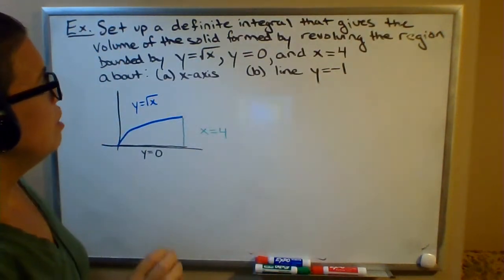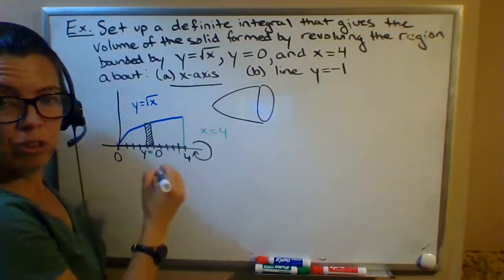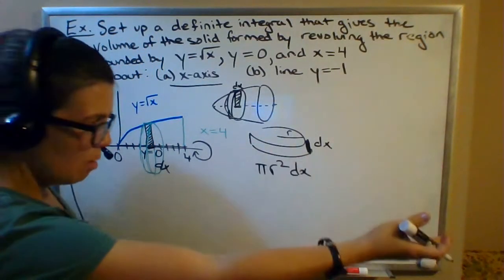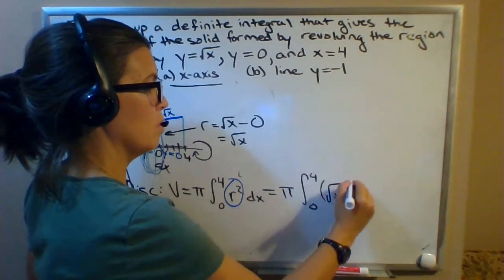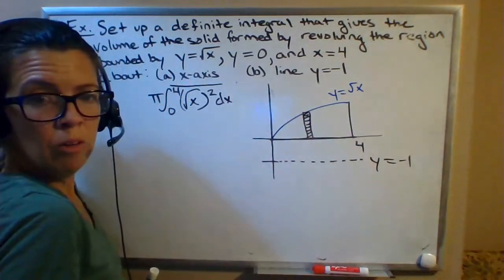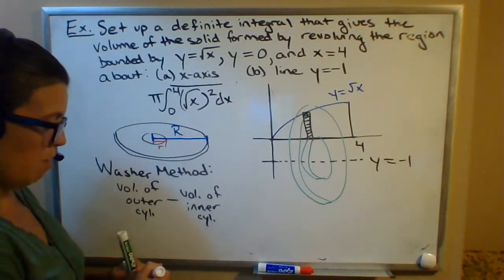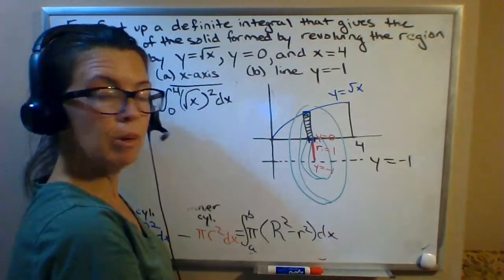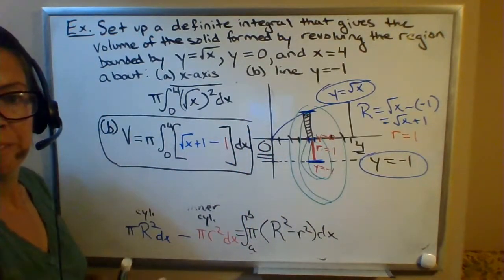Disc and Washer method example